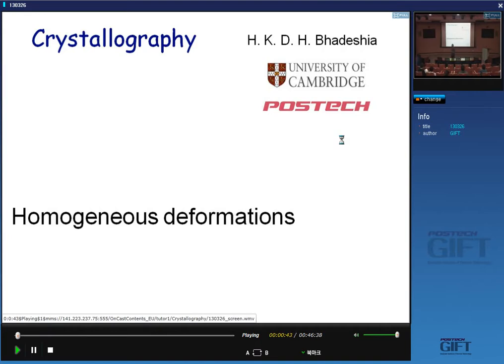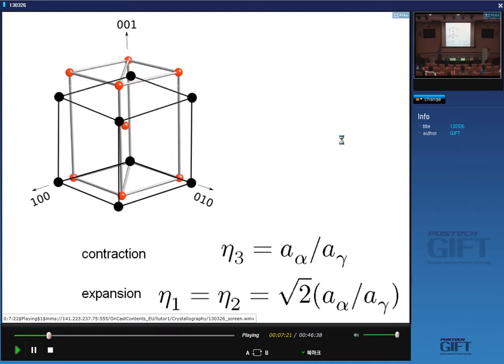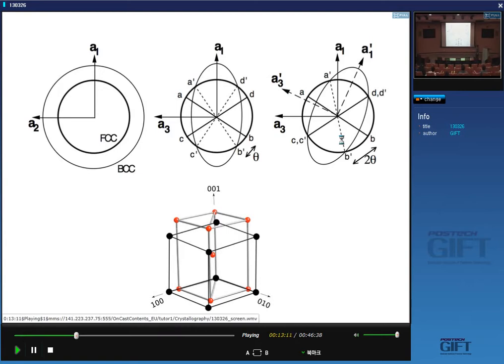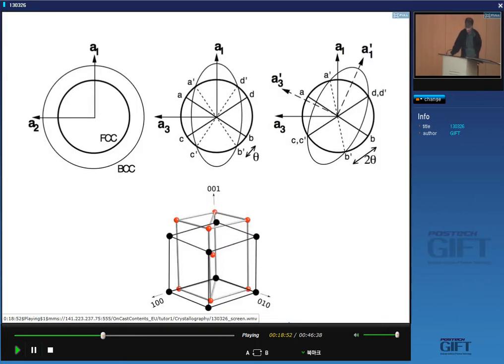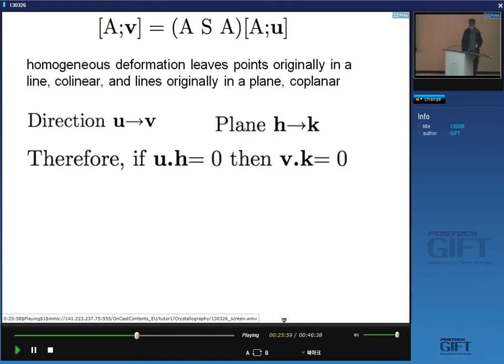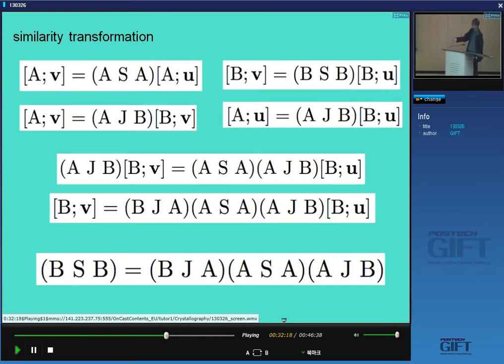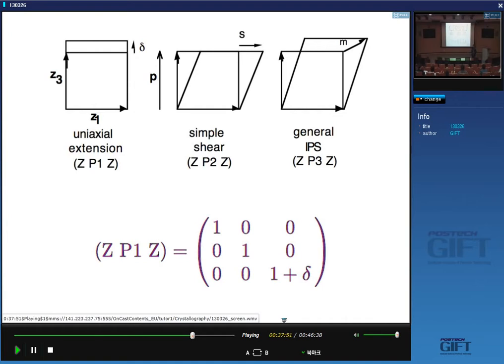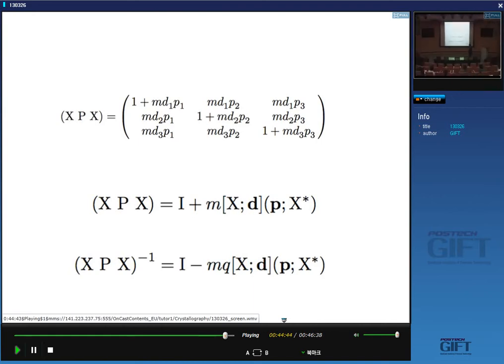Crystallography 11, Affine deformations 2013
Lecture by Professor H. K. D. H. Bhadeshia at POSTECH, Republic of Korea